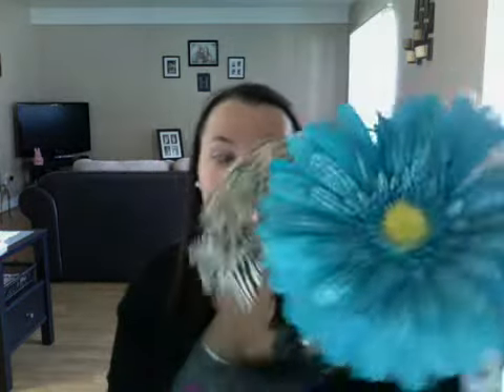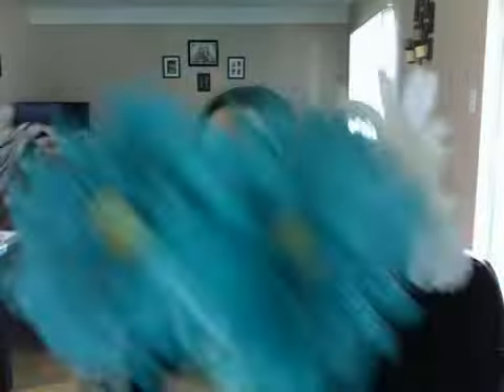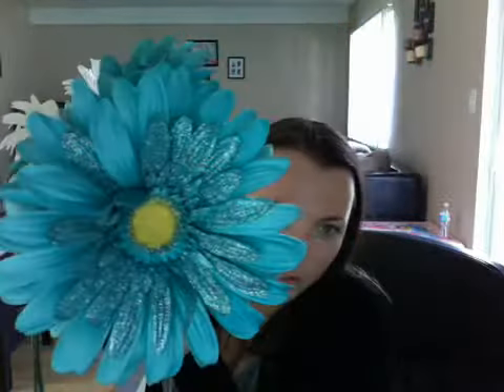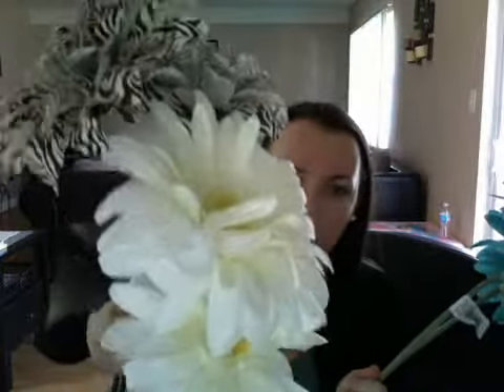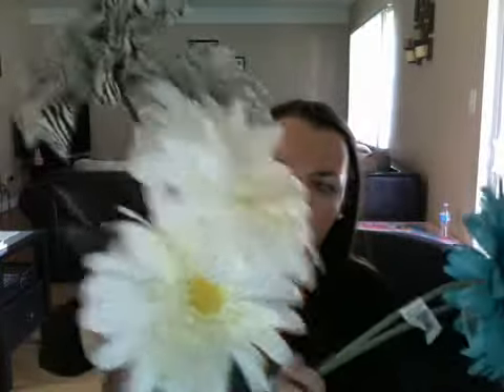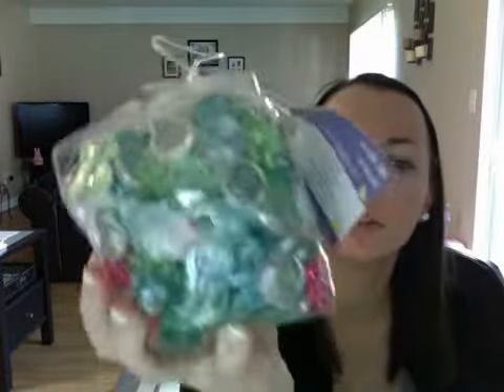Michael's and the NEX (Navy Exchange) haul